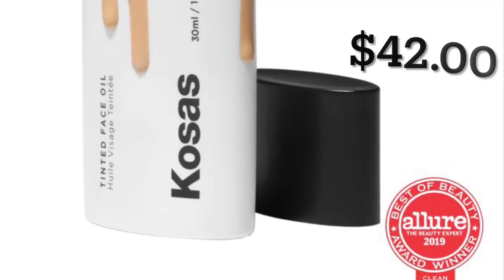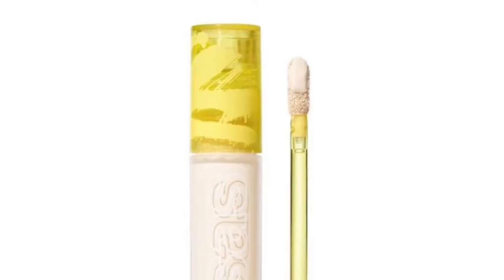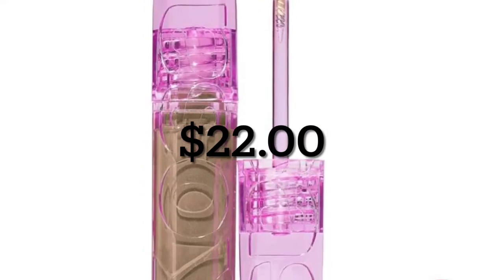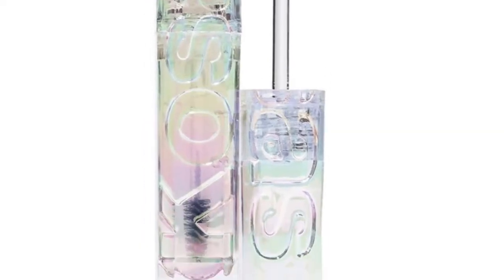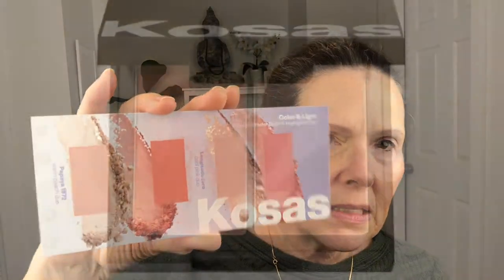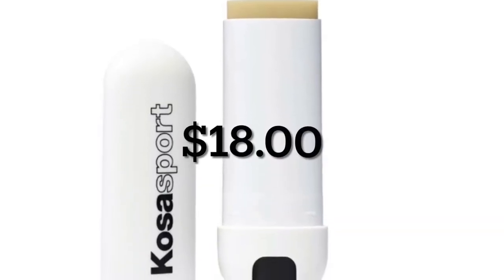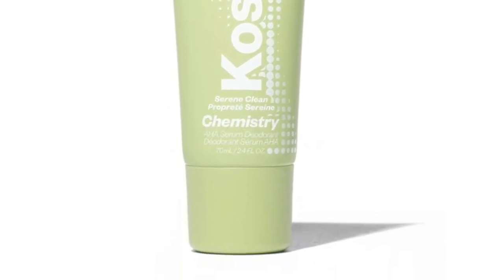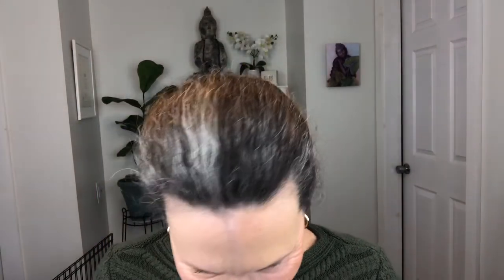Kosas Take The Site Home Kit (samples) Try-on, Beauty Review and Sample Giveaway!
You can find all of these products and more at: kosas.com

Giveaway: I am giving away all of the samples I did not try. Please choose a maximum of 5 samples you are interested in (maybe choose some alternates, just in case). I will contact viewers in order of the comments and mail samples out.

Samples available are as follows:
Tinted Face Oil Foundation: 5.5, 06,,07, 08, 8.2, 8.7, 09, 9.5, 10

Revealer Concealer: all shades (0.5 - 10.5)

Air Brow (tinted brow gel): Taupe, Honey Blonde, Auburn, Medium Chocolate Brown, Medium Brown, Dark Brown, Brown Black, Black, Grey

The Sun Show Bronzer: Light (Soft Bronze), Medium (Golden Bronze), and Deep (Warm Dark Bronze)

Color and Light Pressed Powder Blush and Highlighter Duo: Longitude Zero (Cool Pink Duo) and Papaya 1972 (Warm Peach Duo)

Color and Light Cream Blush & Highlighter Duo: 8th Muse (Soft Pink Duo)

Wet Lip Oil Gloss: Jellyfish (Glossy Clear), Malibu (Surfy Pink), Fruitjuice (Splashy Magenta), Jaws (Hot Blood Red)

Weightless Lipstick: Rosewater (Cool Tone Sheer Pink), Stardust (Warm Peachy Pink), Electra (Cool Red), Violet Fury (Fuschia), Phoenix (Warm Fiery Red), Thrillest (Energizing Poppy Red), Fringe (Earthy Brick Red), Royal (Cool Berry), Darkroom Rich Bordeaux)

Kosasport Lip Fuel Hyaluronic Lip Balm: Baseline (Clear), Rush (Cool Pink)

Kosasport Chemistry Deodorant: Serene Clean